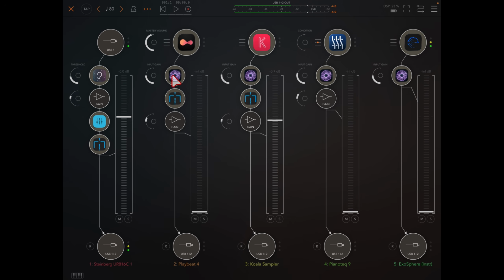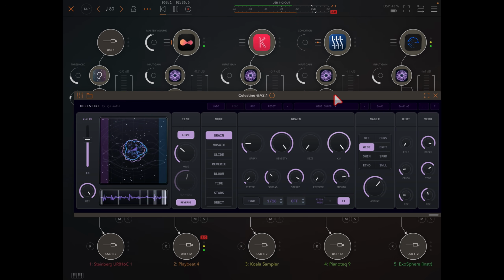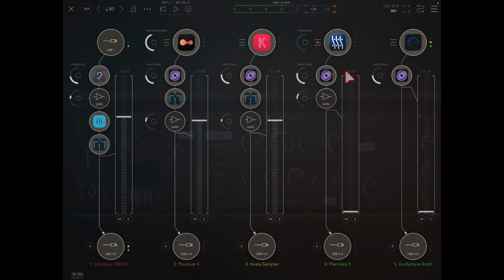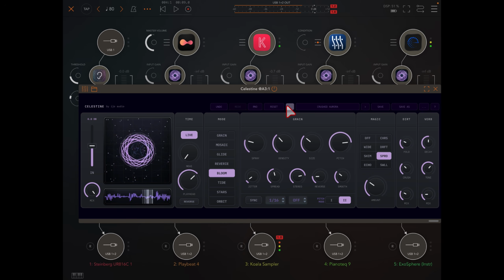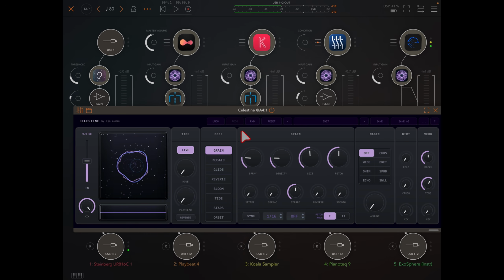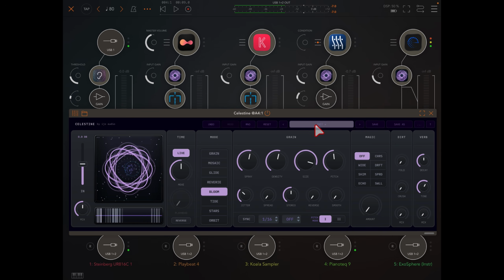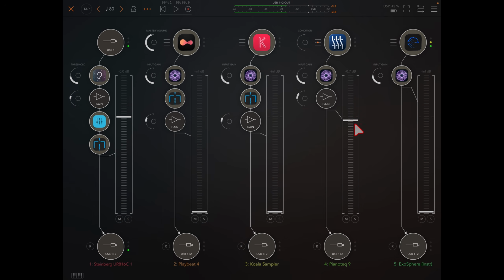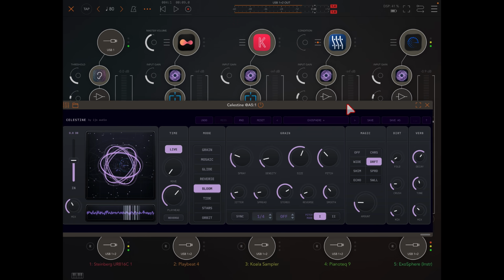Celestine Real Time Granular FX Dream Machine - Pre-Release Demo for the iPad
You can Pre-Order Celestine here on the App Store